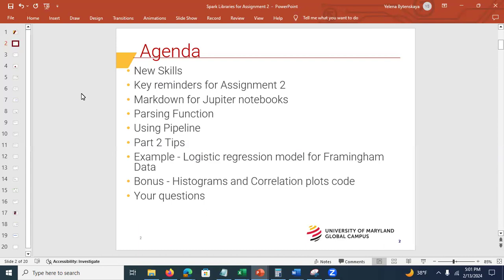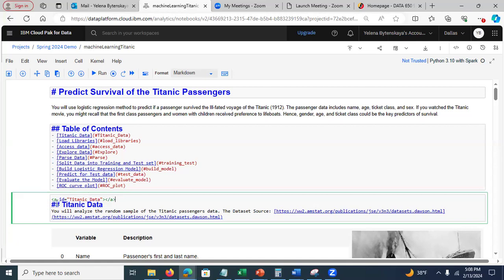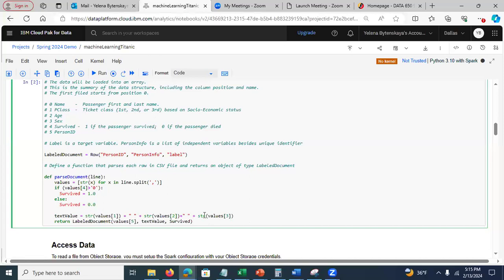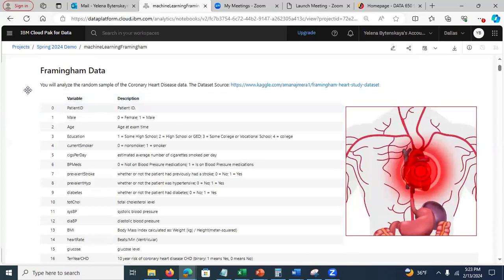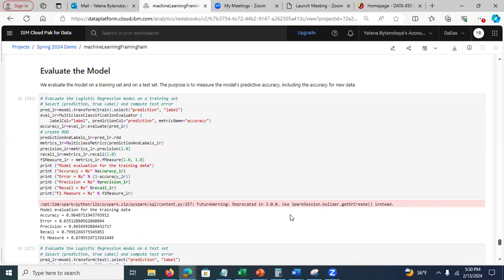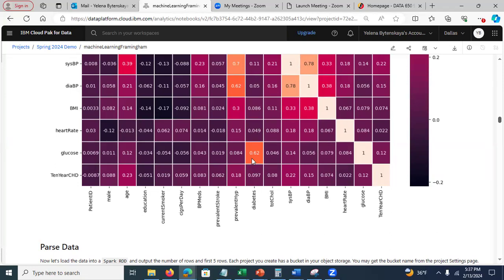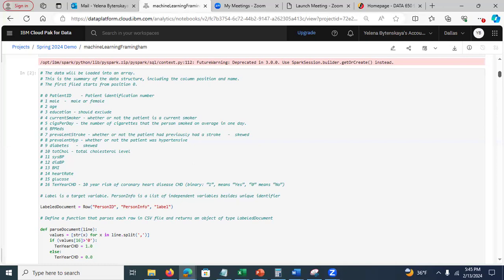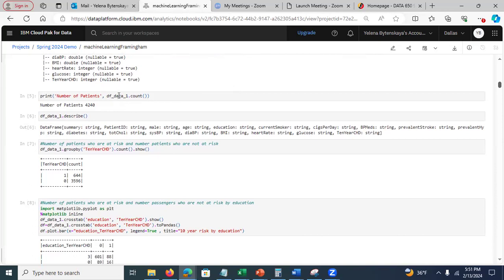Spark libraries for assignment 2